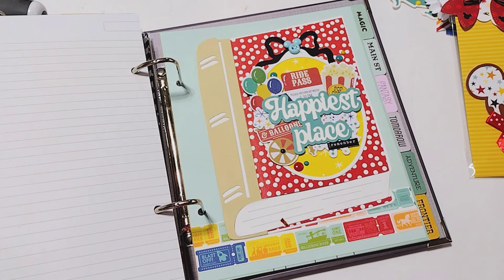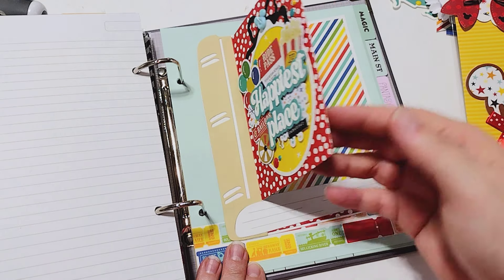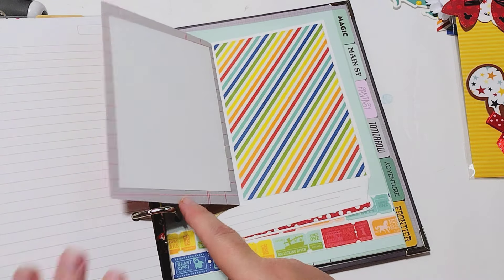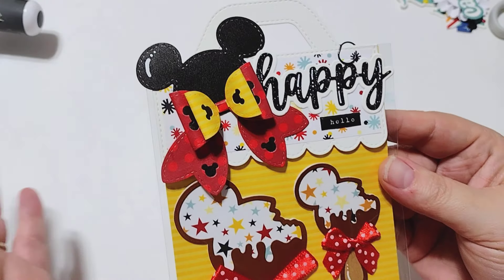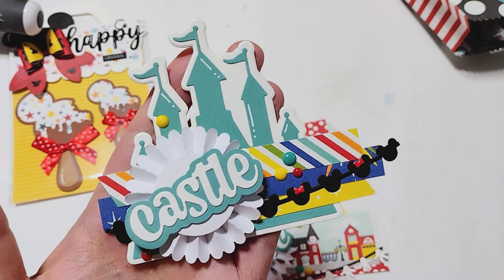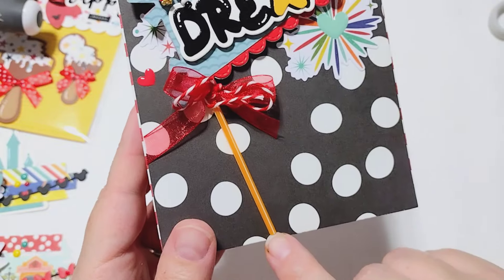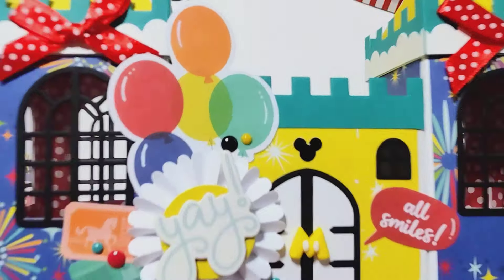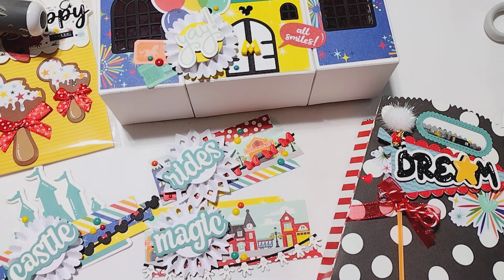KSCRAFT Project Share! New April Dies! ✨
KSCRAFT 3D Castle and Tower Gift Box Metal Cutting Dies Stencils for DIY Scrapbooking Decorative Embossing DIY Paper Card (3D Castle)

KSCRAFT Magical Times Bag Topper Metal Cutting Dies Stencils for DIY Scrapbooking Decorative Embossing DIY Paper Card

KSCRAFT 2024 Magic Shadow Words Metal Cutting Dies Stencils for DIY Scrapbooking Decorative Embossing DIY Paper Card

KSCRAFT Cute Bows Metal Cutting Dies Stencils for DIY Scrapbooking Decorative Embossing DIY Paper Card

KSCRAFT Magic Park Flags Metal Cutting Dies Stencils for DIY Scrapbooking Decorative Embossing DIY Paper Card

KSCRAFT Cute Popsicle Shakers Metal Cutting Dies Stencils for DIY Scrapbooking Decorative Embossing DIY Paper Card

KSCRAFT Large Book Mini Album Metal Cutting Dies Stencils for DIY Scrapbooking Decorative Embossing DIY Paper Card

KSCRAFT Cute Garlands Metal Cutting Dies Stencils for DIY Scrapbooking Decorative Embossing DIY Paper Card